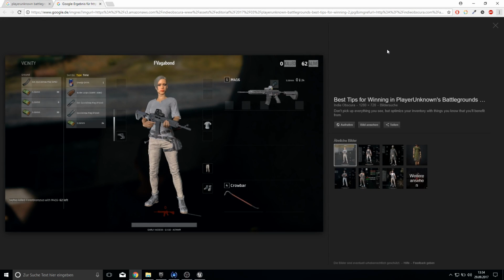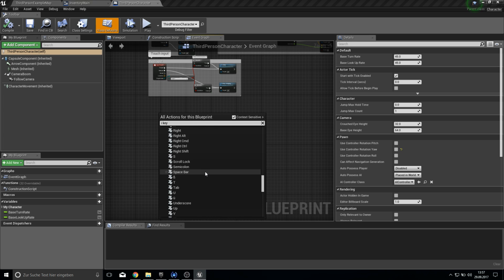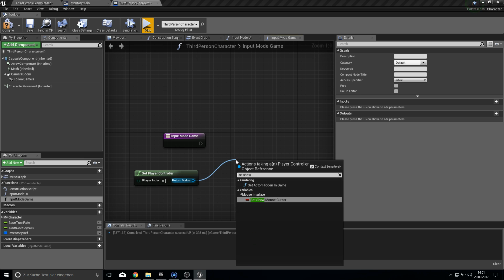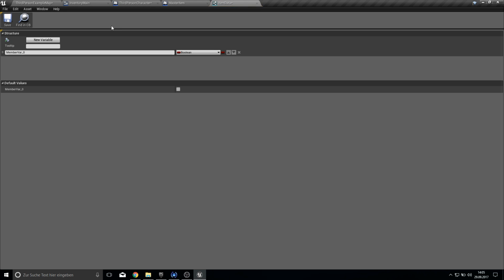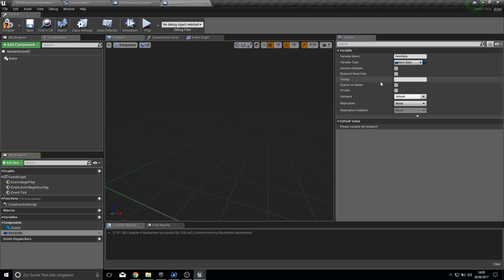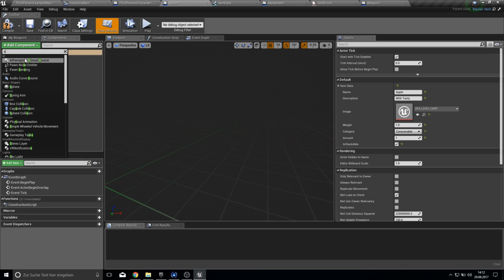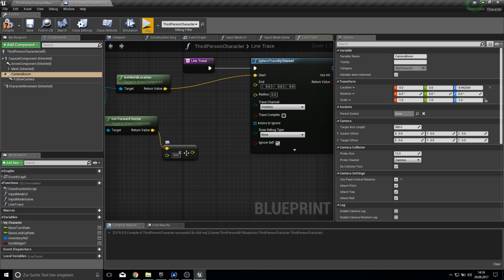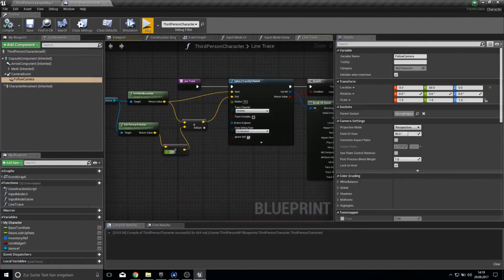Unreal Engine 4 - PUBG style Inventory #1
Hello everyone,
this time I show you how can create the inventory off the famous game player unknown battlegrounds
As you might guess this won’t get into 20 minutes.

I apologize for any bugs. Since I try this time without any template it could fast happen that I make a mistake.

Thank you very much for your ongoing Support !!